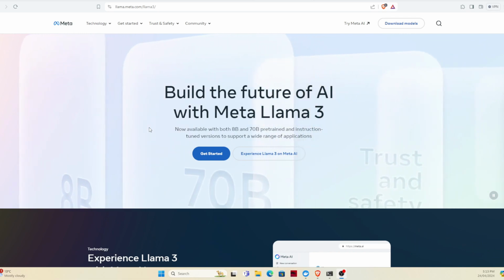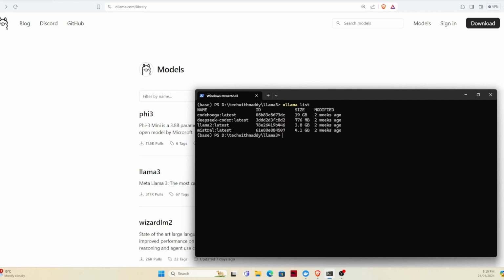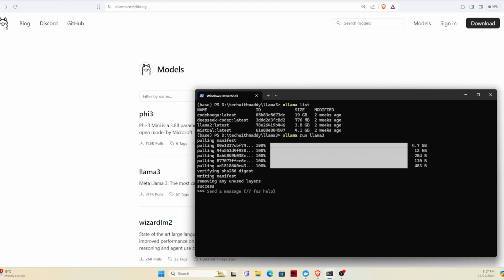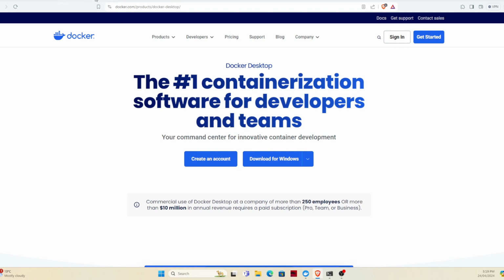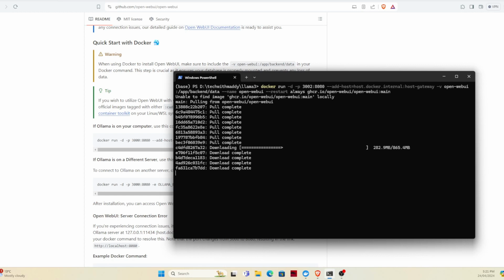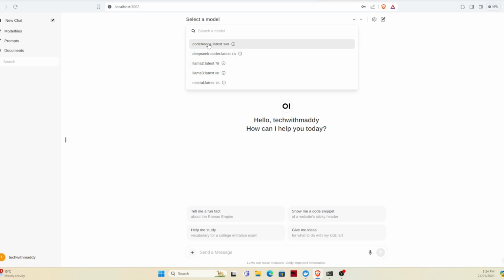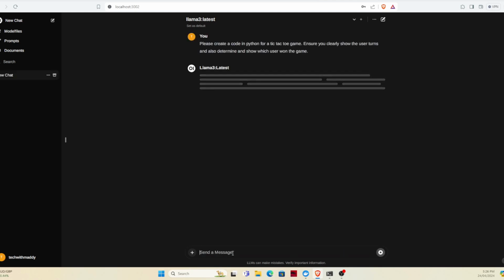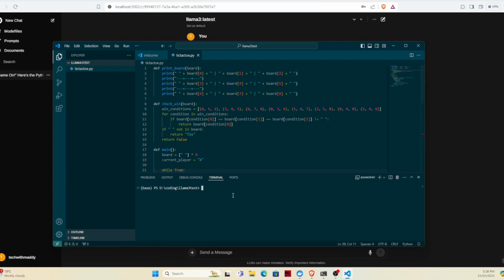Llama 3 - Full Guide to Install and Run Locally (AI)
Looking to install and run Llama 3 locally? This full guide will walk you through the process step by step. Learn all about this AI tool and start using it for your projects today!

Meta AI just release Llama 3 and I will show you how to install and run it locally free of cost. llama3 is possibly the best Artificial intelligence llm model out there now. It is better than Chatgpt 4 Turbo and Mistral.